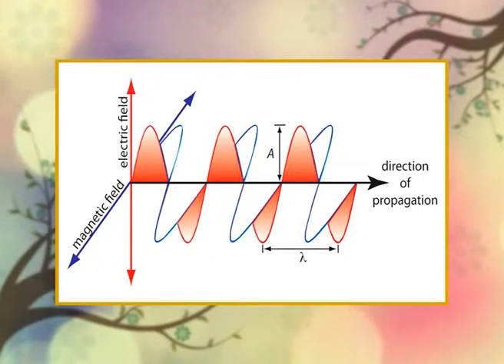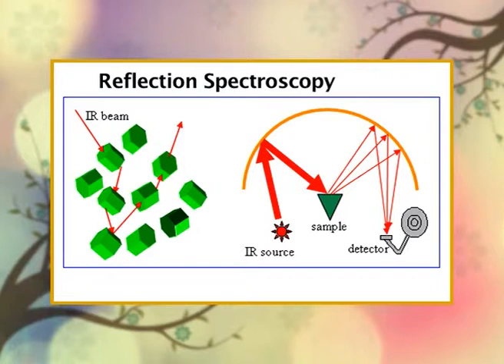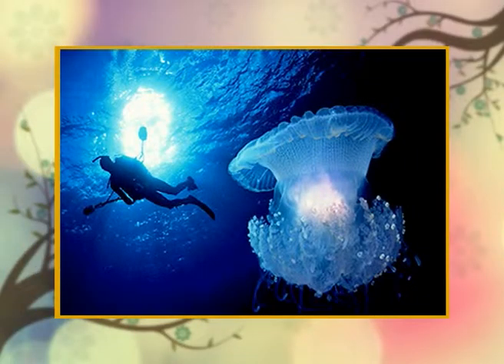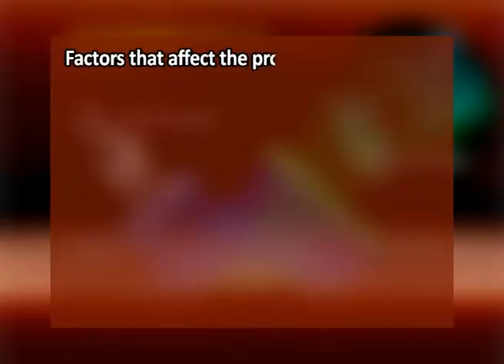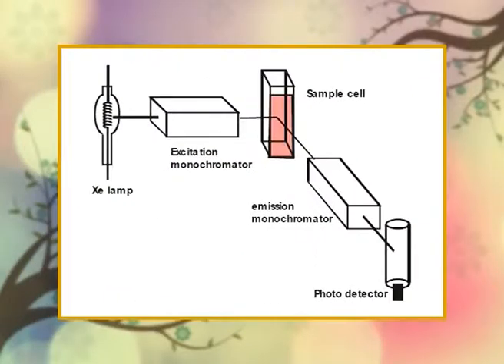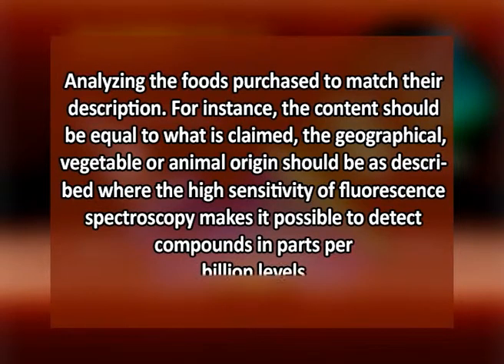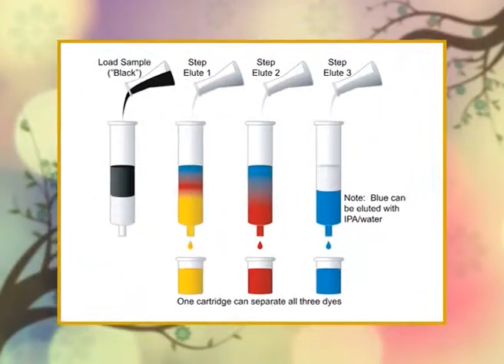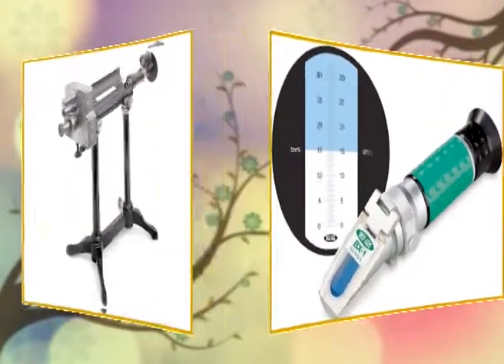08 Flourescence Spectroscopy & Polarometery